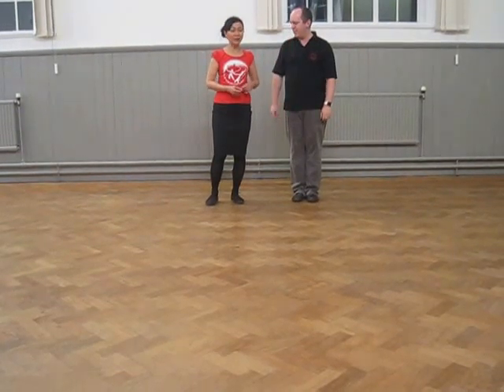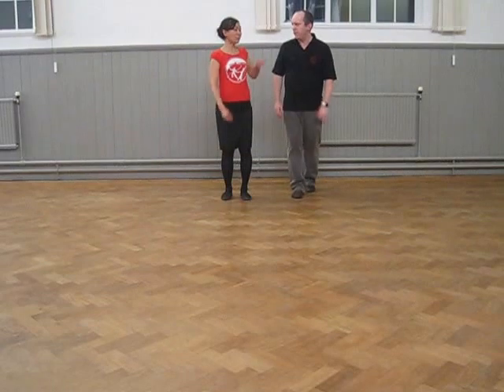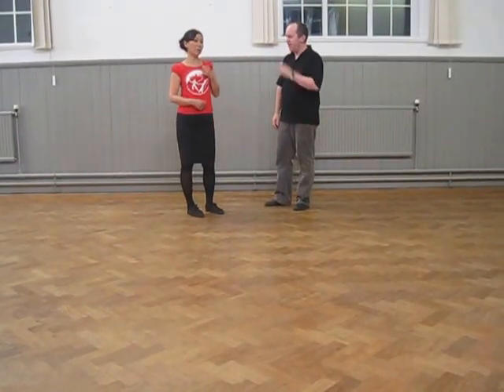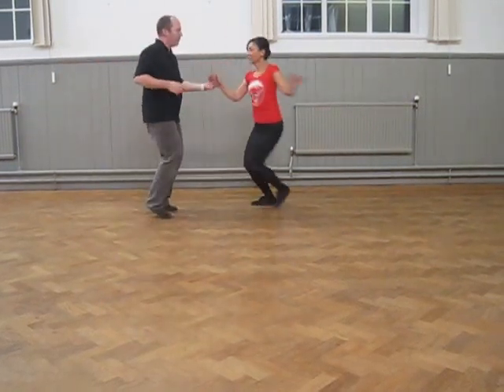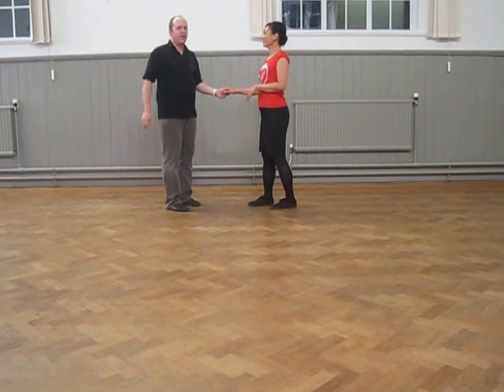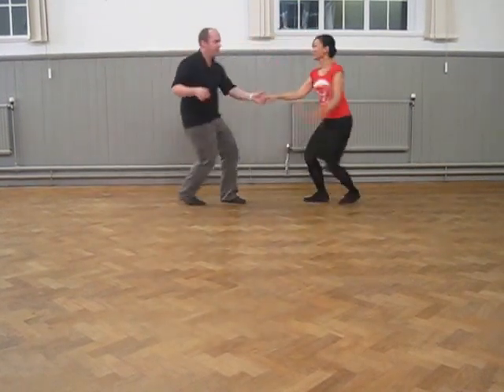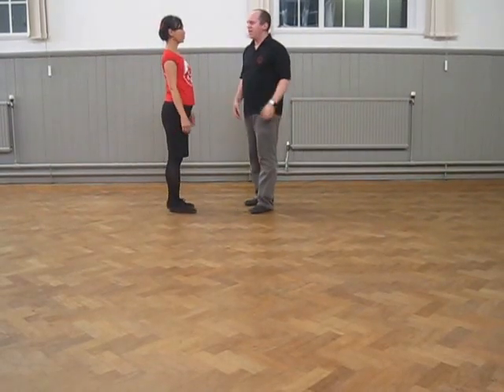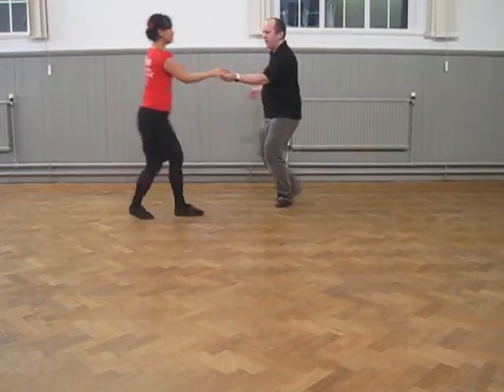Lindy Jazz Lesson Recap 27 October 2015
Recap of the Intermediate class - California Routine (Barrel Rolls) and Beginners class - lead & follow techniques, from 27 October 2015 at Gosforth Parish Hall, Newcastle. The lesson was taught by Joo-Lee Stock & Andy Lewis.